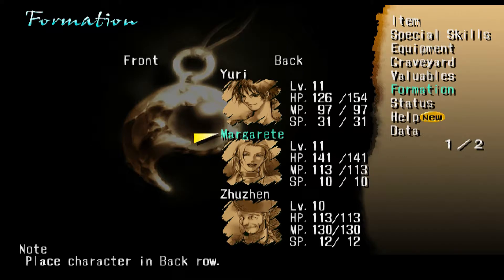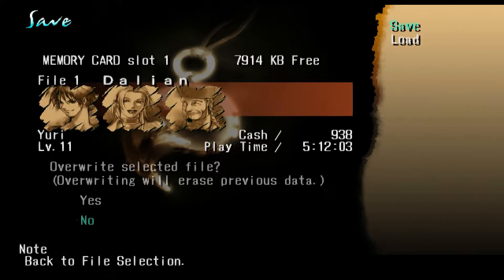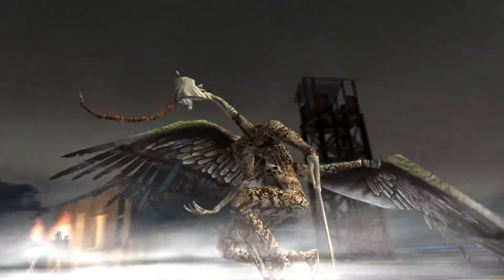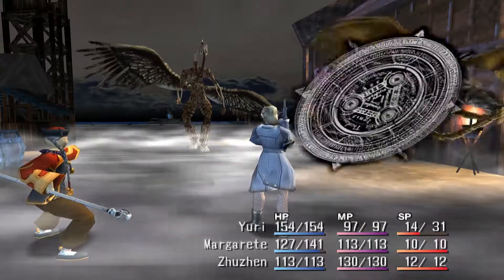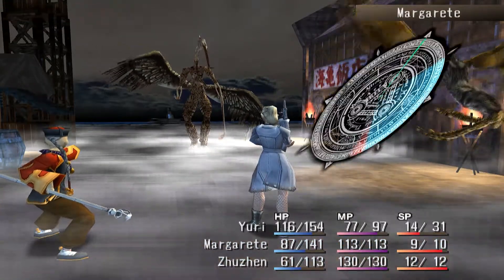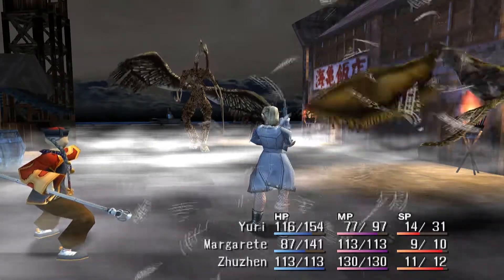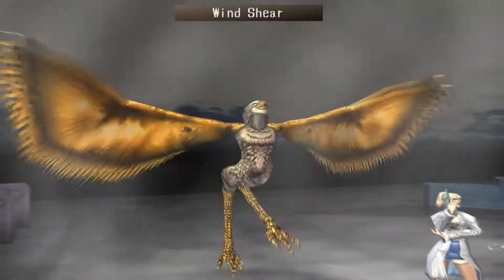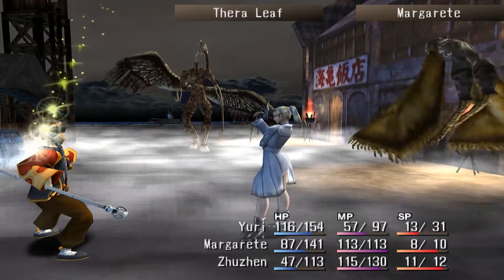Shadow Hearts Gameplay Walkthrough - Part 11 [PS2 Let's Play]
Shadow Hearts Gameplay and Shadow Hearts Walkthrough for the PS2 contains a 1080p 60fps let's play of Shadow Hearts 1. This Shadow Hearts review series contains commentary by TehNevs.

"Shadow Hearts is a role-playing video game developed by Sacnoth and published by Aruze Corp in Japan and in the United States and Europe by Midway in 2001. It is the first official game in the Shadow Hearts series and is the sequel to Koudelka. Shadow Hearts follows the adventures of Yuri Hyuga, a Harmonixer guided by a mysterious voice in his head. He finds himself thrown into the conflicts prior to World War I where he must save the world and the woman he loves from destruction."